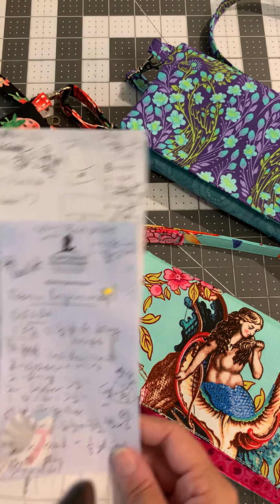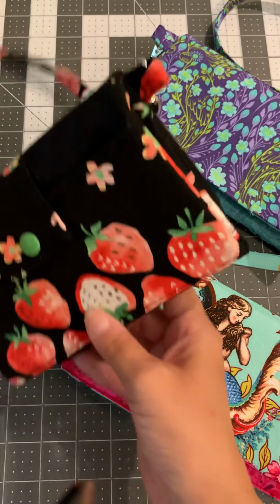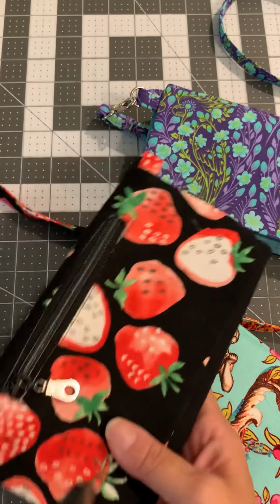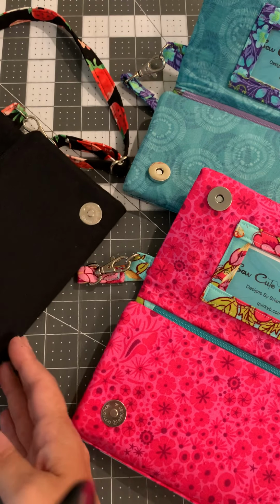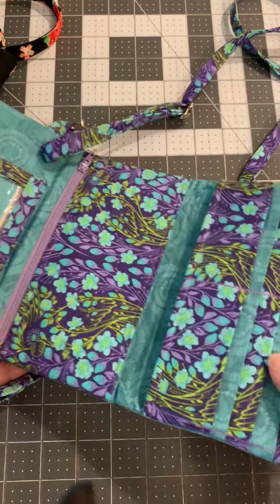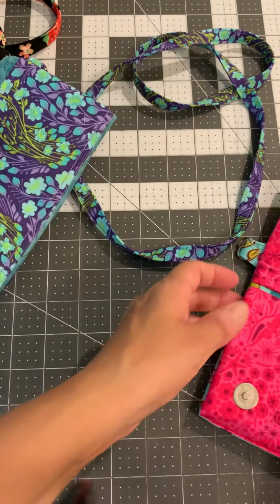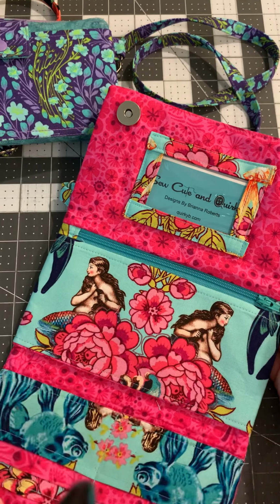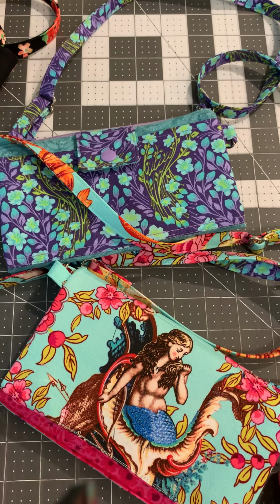Sewing Pattern Design Process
Designing process for a sewing pattern.  New crossbody wallet pattern coming out September 2020.